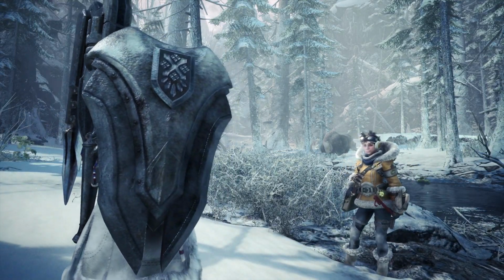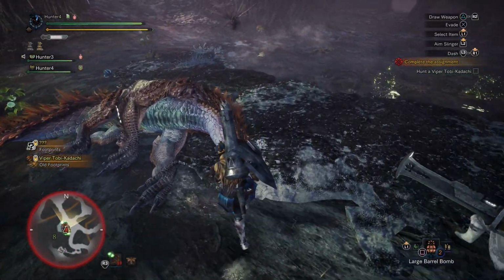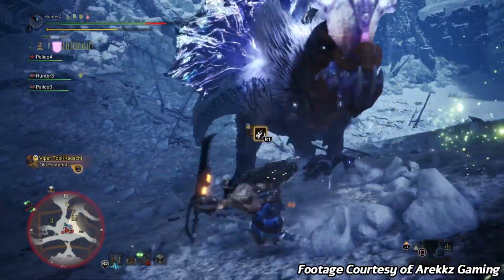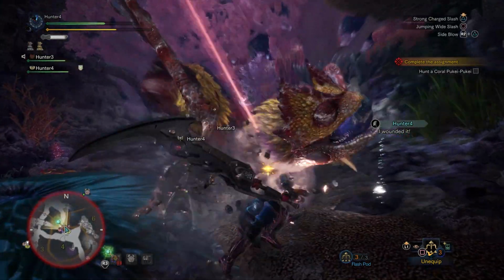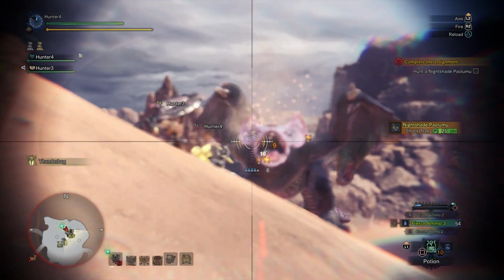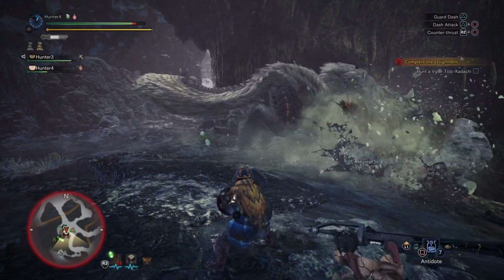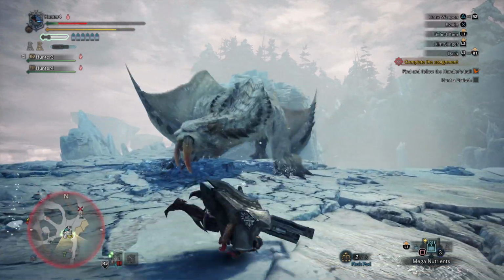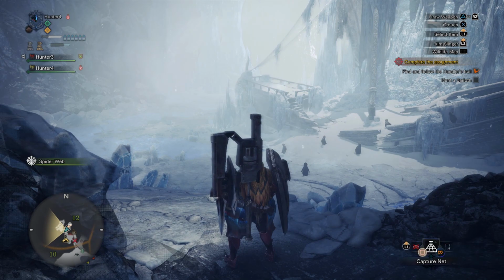Three NEW Subspecies! - Monster Hunter World Iceborne Hands-On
Thanks so much to Capcom for giving me the chance to go hands-on with MHW: Iceborne. In this video, we look at 3 new subspecies and I share my first impressions of the fights with them.